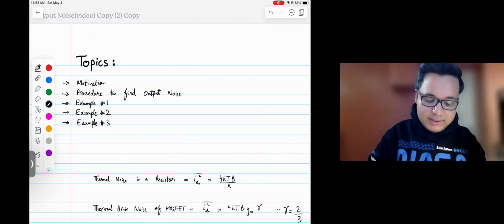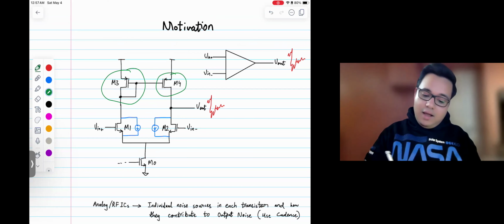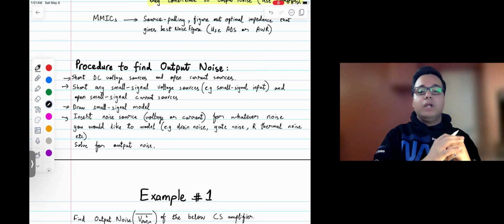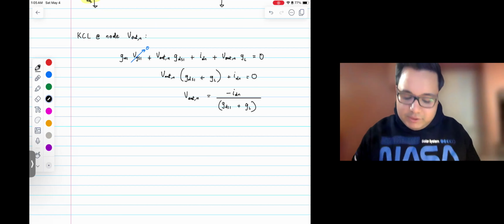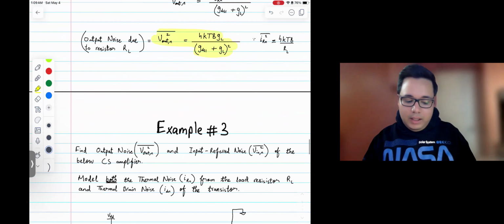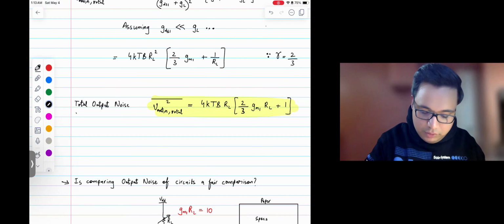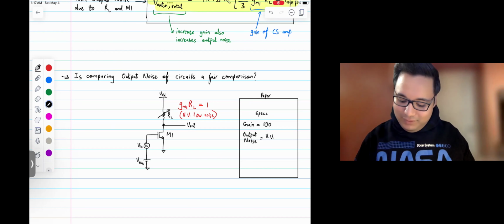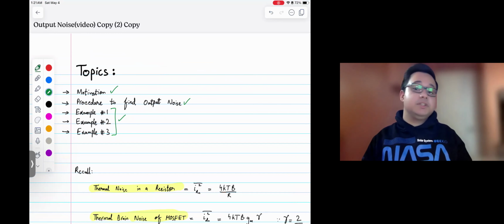How to find Output Noise in any Analog/RF circuit?